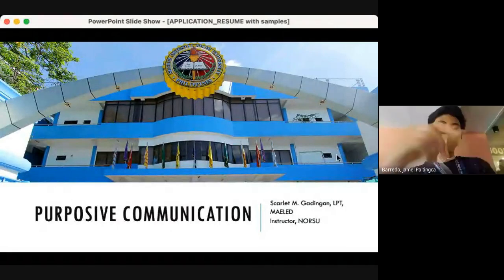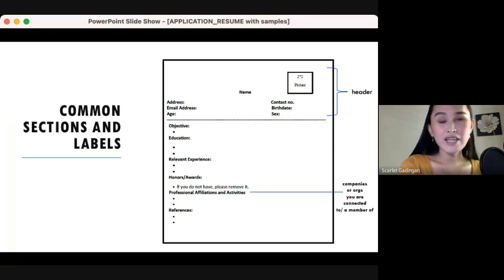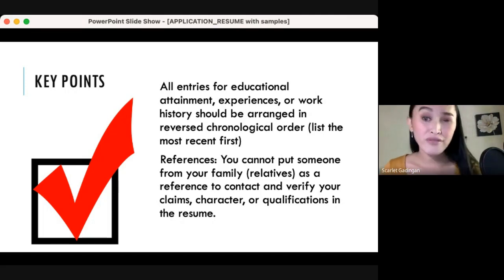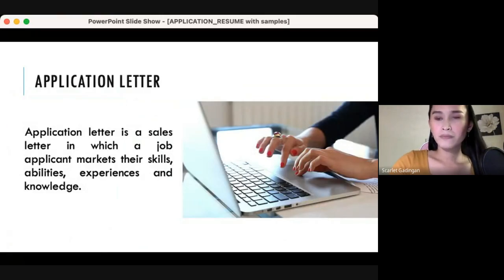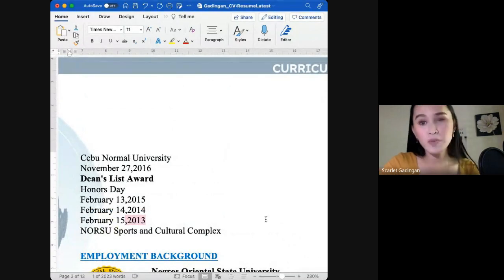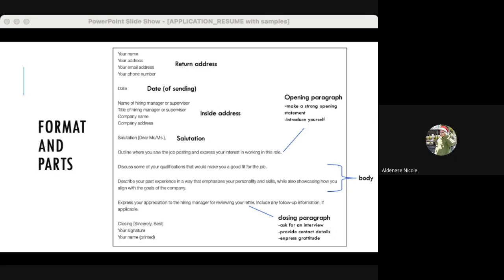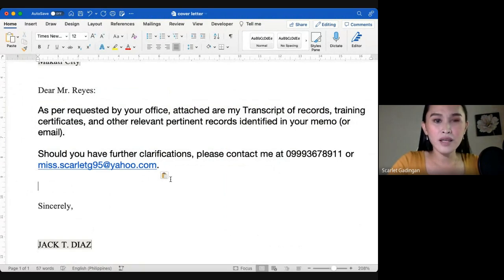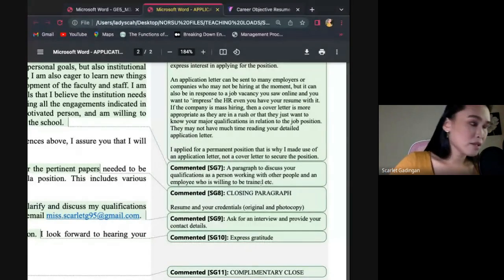Writing a resume and application letter